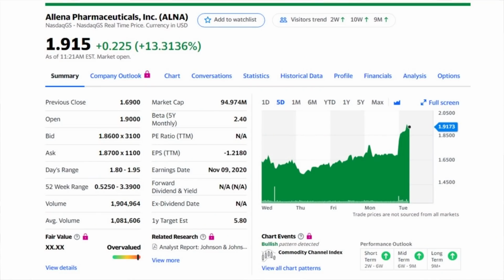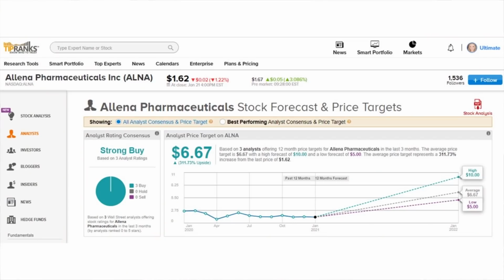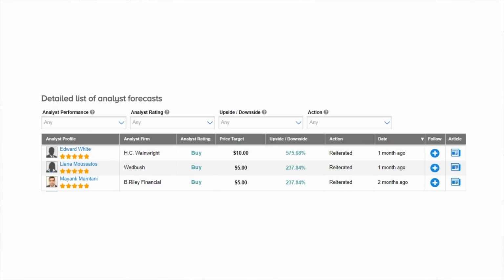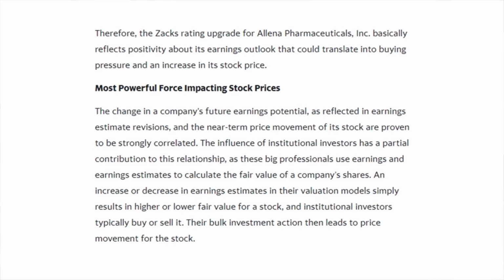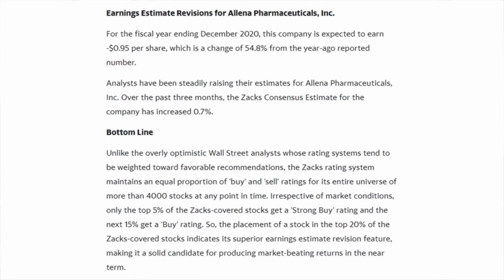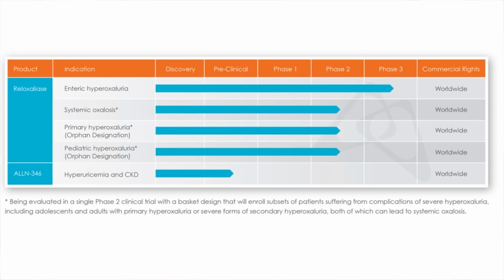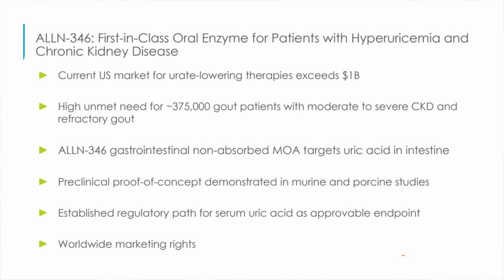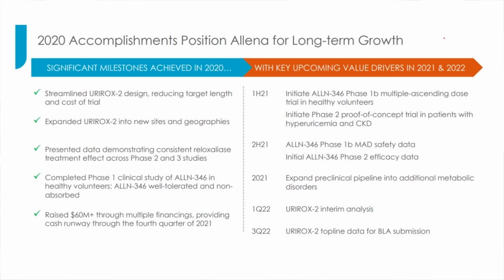BioPharma Penny Stock With +300% Potential Upside! Analysts Rate Strong Buy!!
Taking a look at a pharmaceutical company with three strong buy ratings from 5 star analysts and about a +300% potential upside over the next year!

Allena Pharmaceutical, ALNA

Check out TipRanks, one of my favorite resources for analyst's insight & stock research!